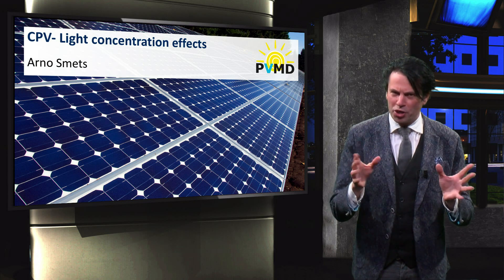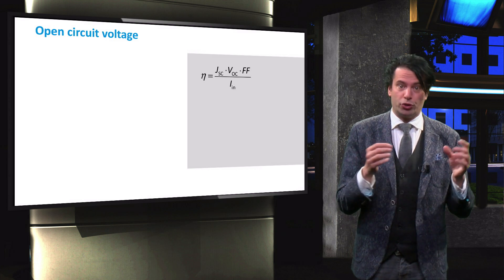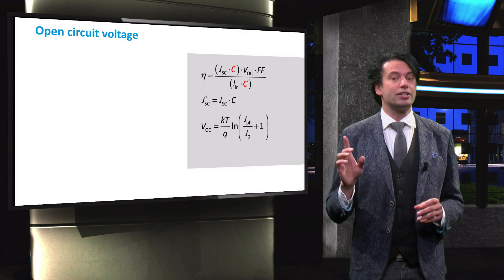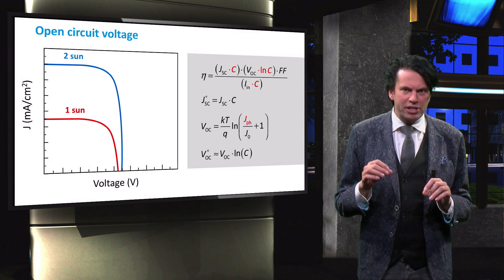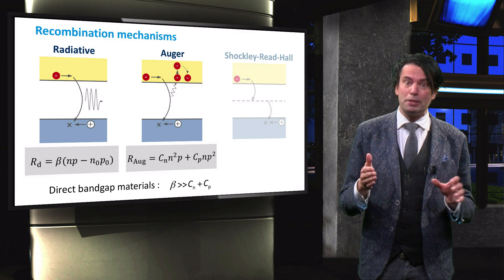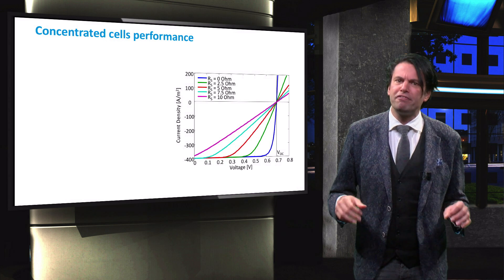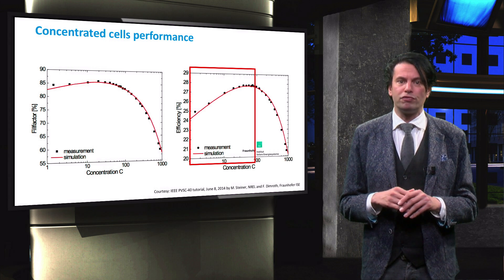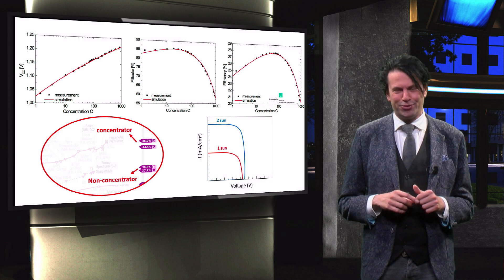PV2x_2017_7.4.3_CPV_light_concentrations_effects-video